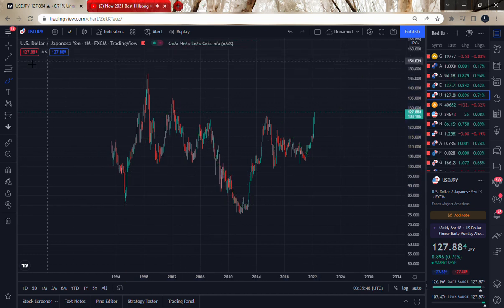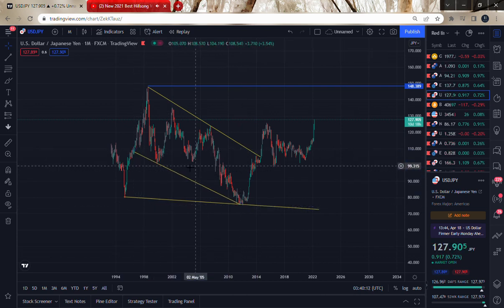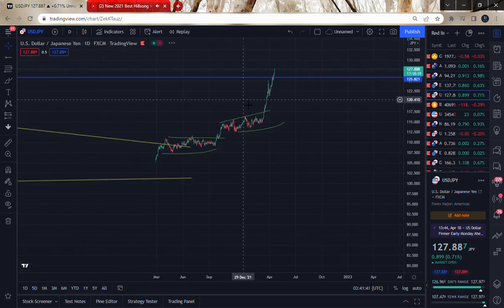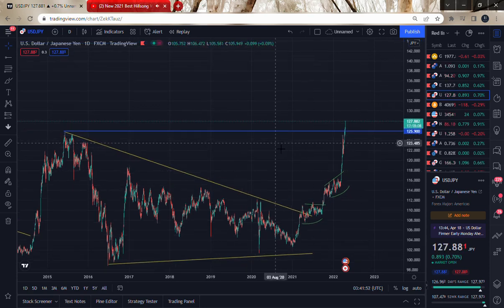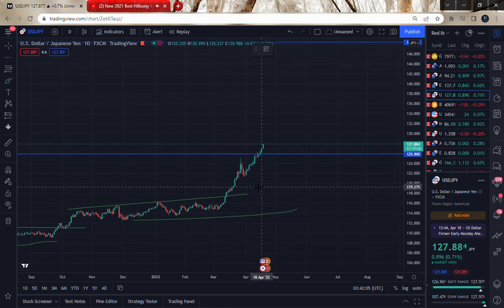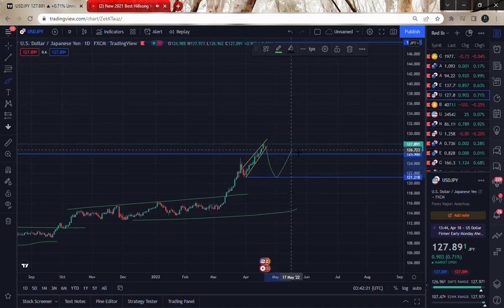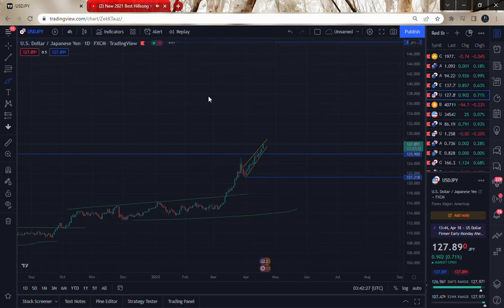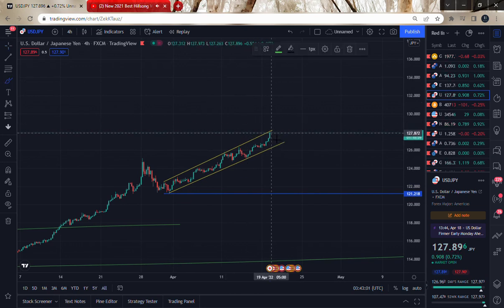USDJPY JUNE 19 ANALYSIS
THIS A BREAKDOWN OF USDJPY FOR THE WEEK OF JUNE 19 2022 ENJOY